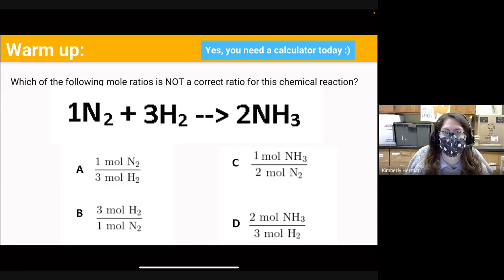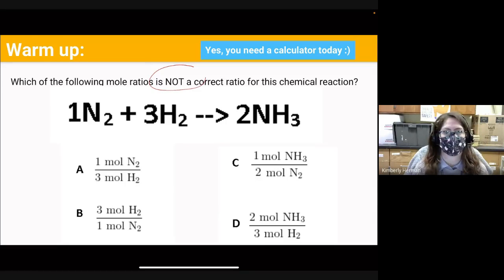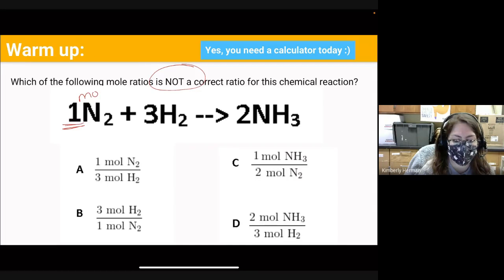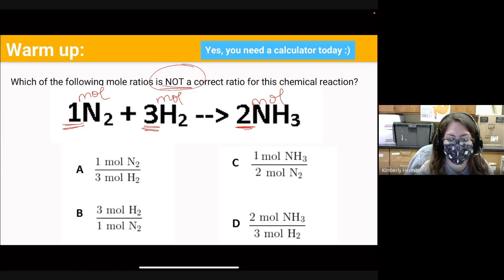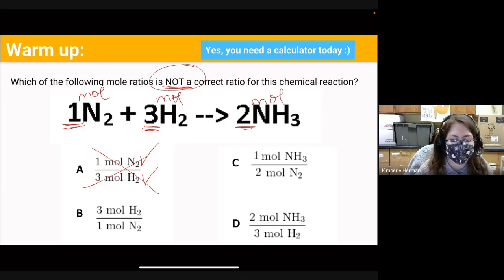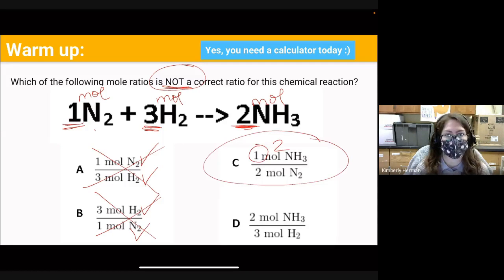Warm up mol/mol ratios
In this video we review how to find a mole to mole ratio and decide which one is incorrect for the equation given.